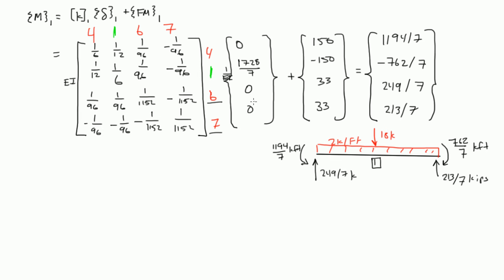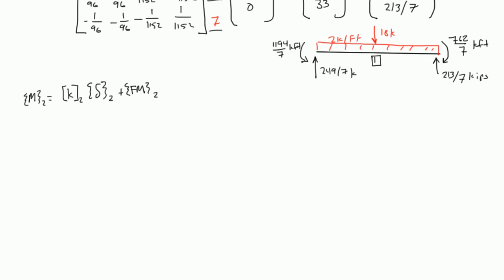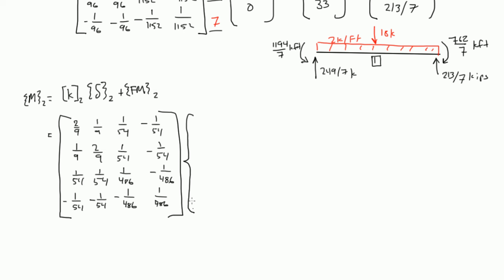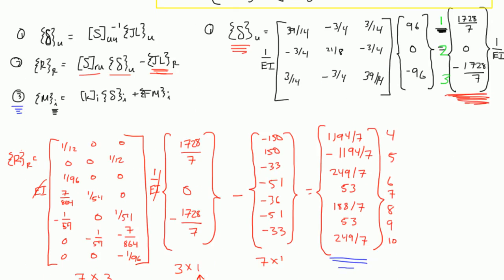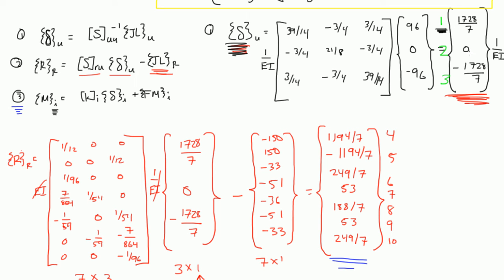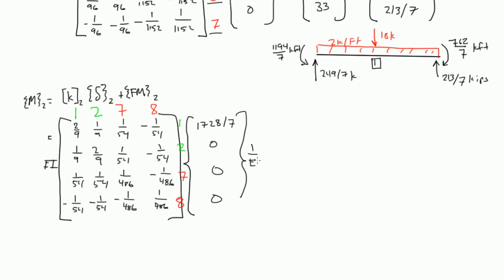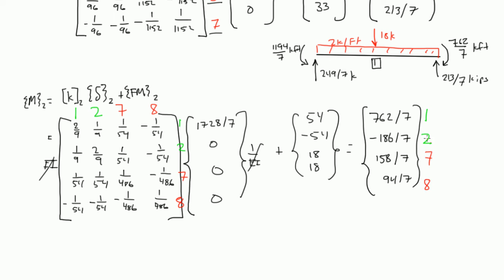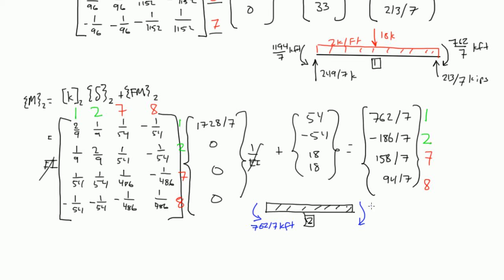Stiffness Method Example: Part 10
We continue to calculate the internal reactions on Element 2 of the indeterminate beam.